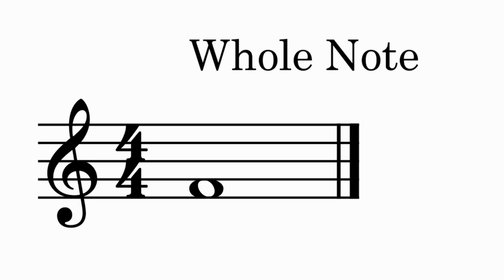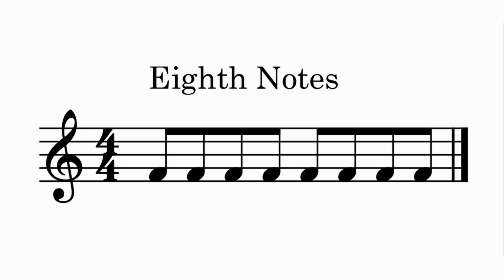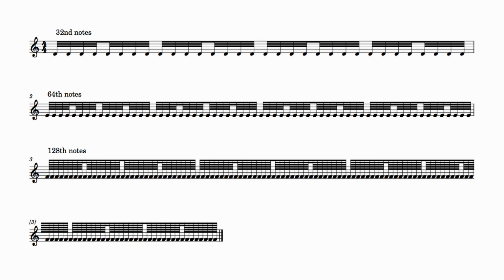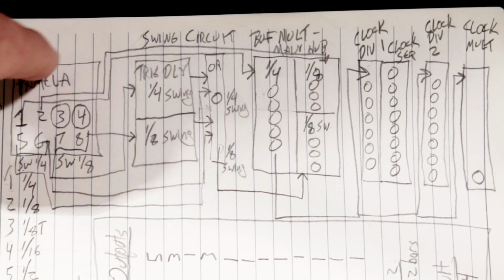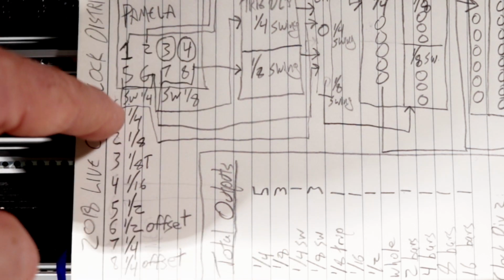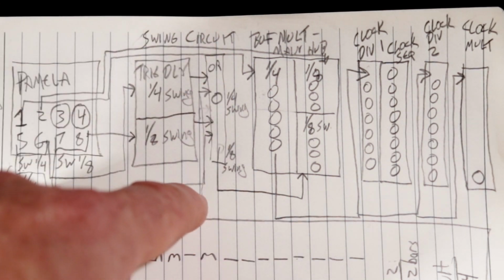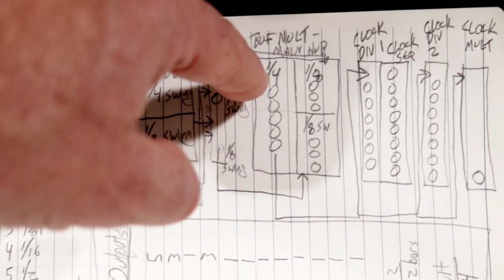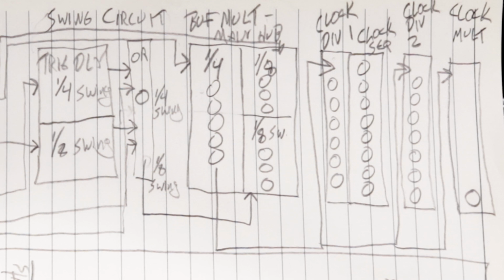Designing a Modular Synth System for Live Performance Part 4 | Clocks. Pulses, and Musical Time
In this episode, we discuss clocks, pulses, and musical time in relation to modular synthesis. We start with a refresher course on rhythmic nomenclature, moving from basic 4/4 grooves through odd and compound time signatures, swing, and polyrhythms. The stage is then set for seeing why it is useful to have pulses in many different subdivisions of the master clock pulse.

After the crash course in rhythm theory, we look at the pencil and paper clock system I designed, followed by seeing and hearing the real thing in action. I explain the use of and thought process behind every element of my clock system, showing how it can generate 64th notes, beats every 64 measures, and everything in between.

There are simple musical examples peppered throughout the discussion, all of which were created on my modular.

Under the Big Tree is Nick Peck's YouTube channel, focused on music and sound design equipment and techniques, composition, production and performance of music, modular synthesizers and electronic music in general, and tabletop board games.